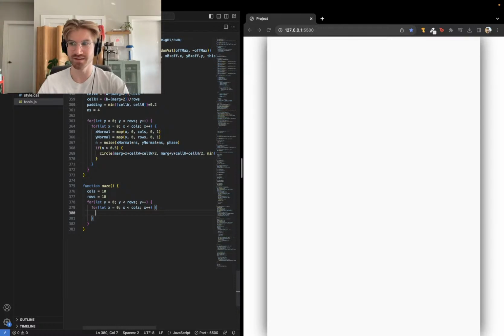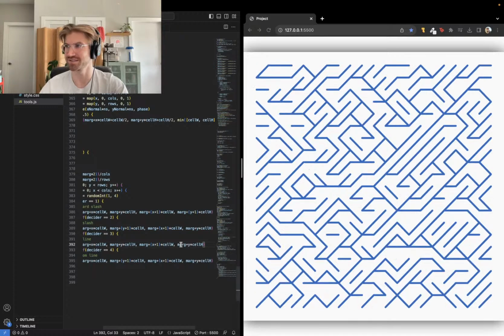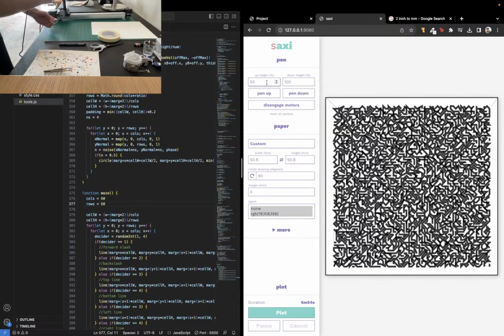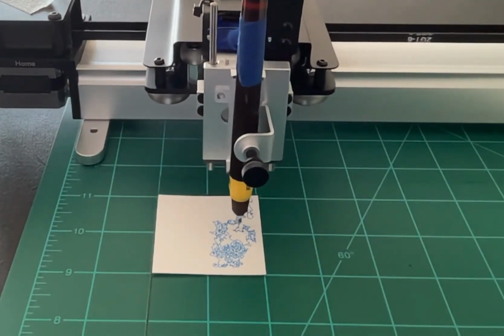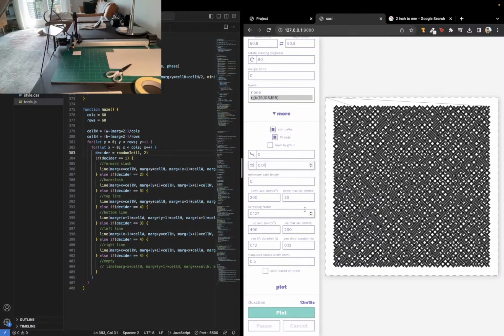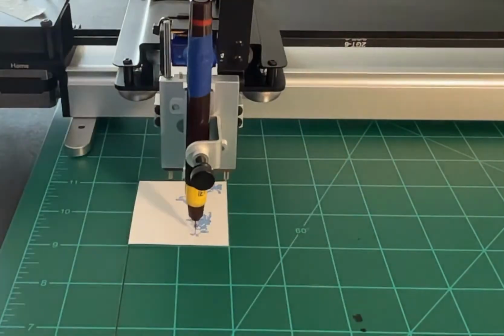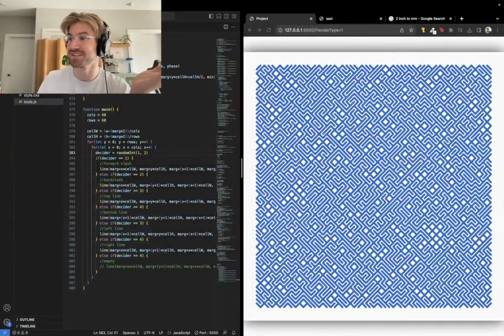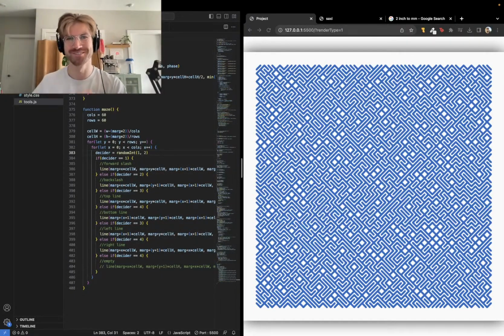Plotting a Tiny Maze (Past Livestream)